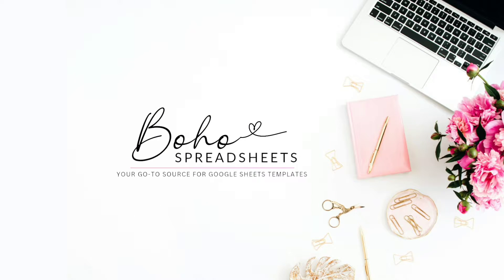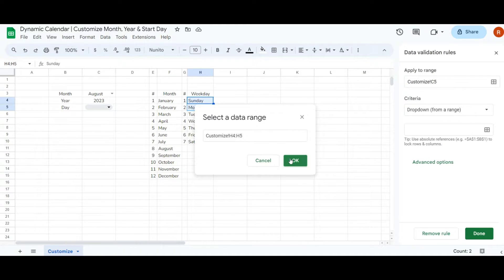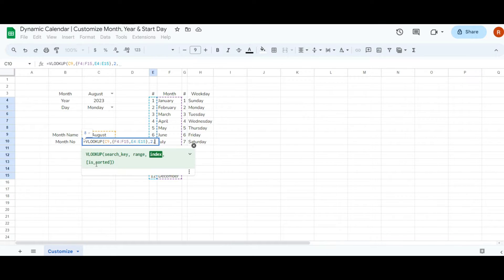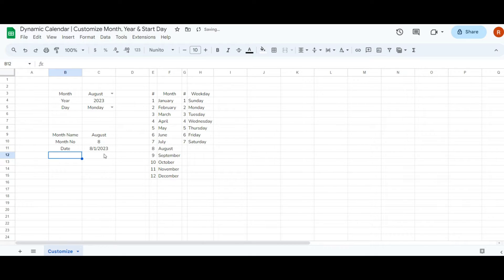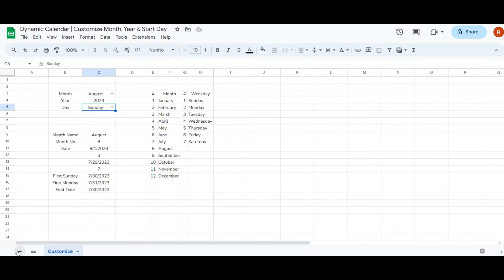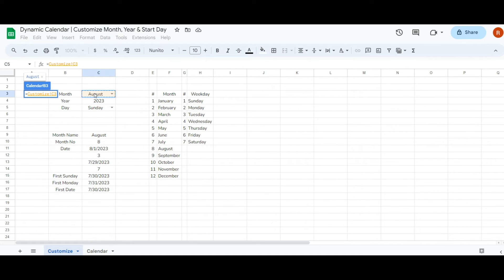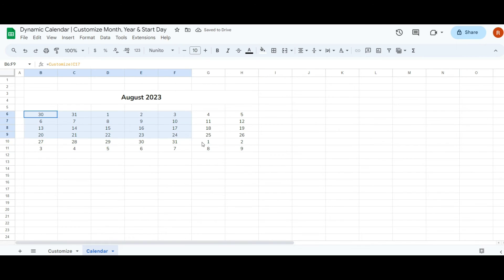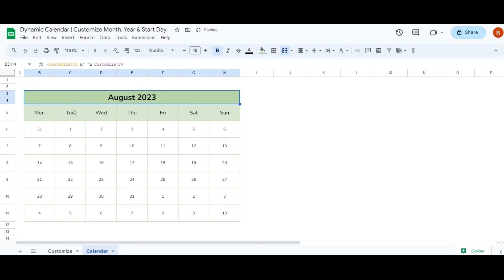Create a Dynamic Calendar in Google Sheets | Customize Month, Year, and Start Day!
In this step-by-step tutorial, you'll learn how to create a dynamic calendar in Google Sheets that allows you to customize the month, year, and start day. Whether you need a personalized calendar for project planning, event scheduling, or simply to keep track of your daily activities, this video will guide you through the process.

📆 What you'll learn:
→ How to set up a basic calendar template in Google Sheets.
→ Customize the calendar's month, year, and start day to suit your needs.
→ Automatically update the calendar when you change the month, year or Start Day.
→ Unlock the power of Google Sheets with hands-on experience using formulas like VLOOKUP, IF, and more to enhance your calendar's functionality.